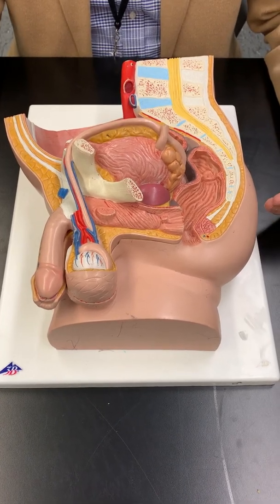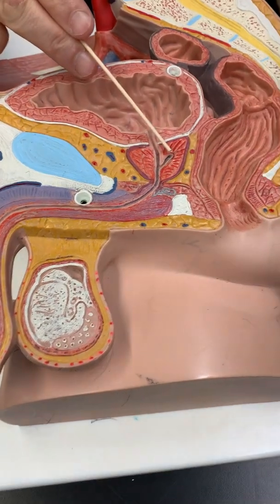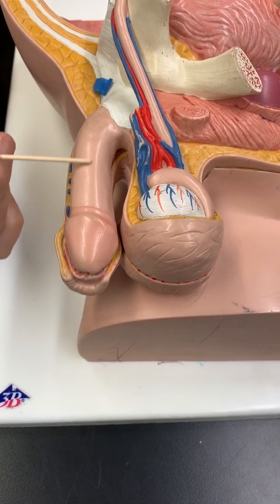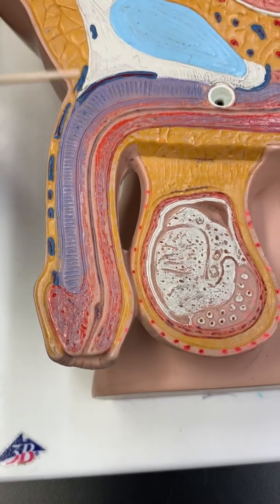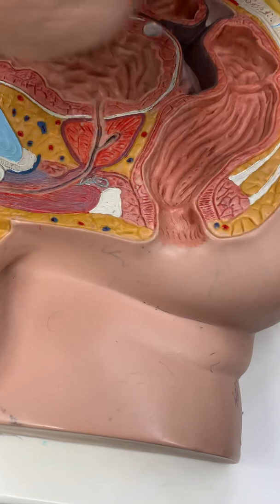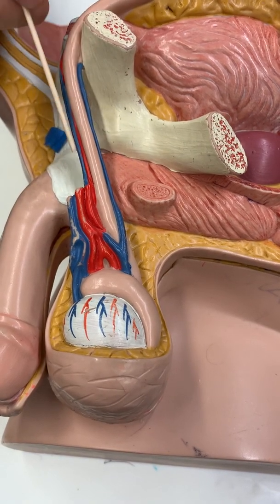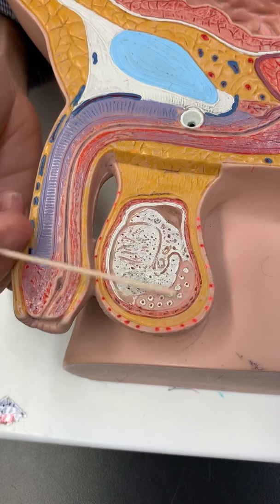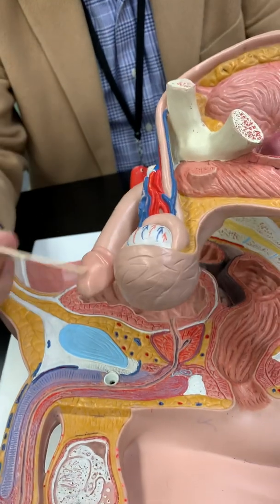Male Reproductive System with Dr. Masi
Review of the male reproductive system.